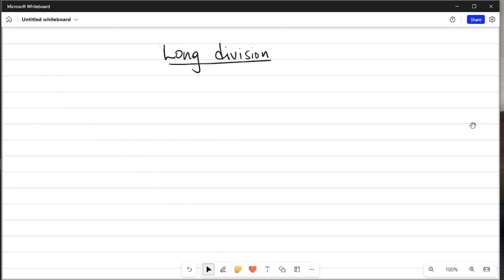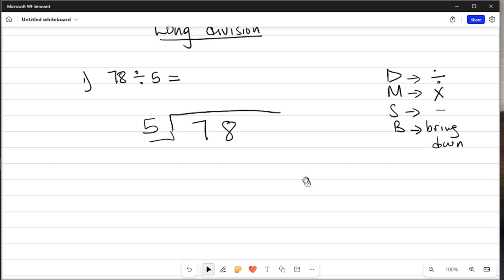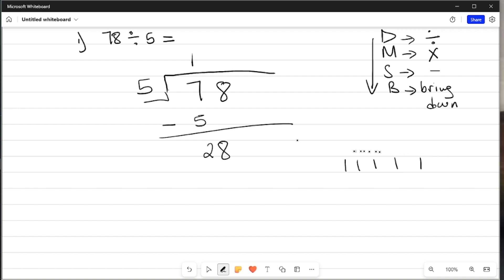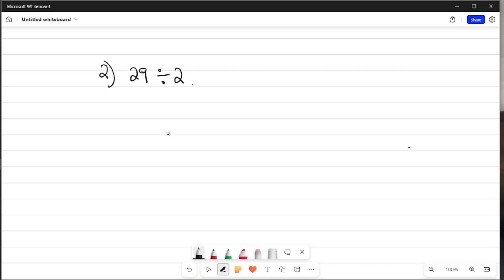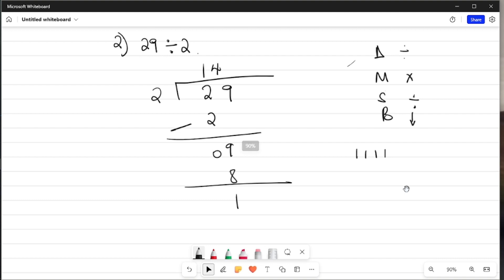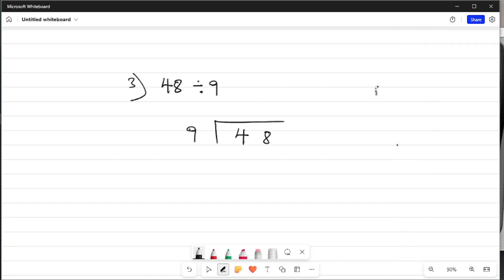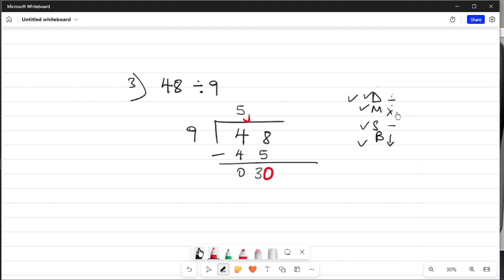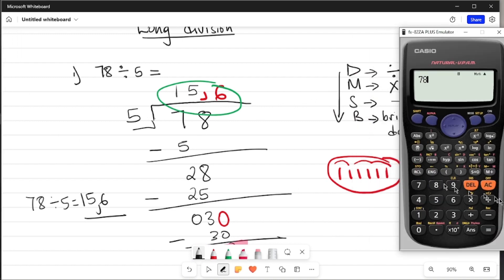Long Division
🎉 Calling all math enthusiasts and Grade 9 students, Aiden and Amber! 🎉

Are you ready to conquer long division like a pro? Look no further, because in this video, we've got you covered! Long division can seem daunting, but with the right guidance, it becomes a breeze.

In response to Aiden and Amber's request, we've put together a comprehensive tutorial to help you not only understand long division but also ace those math exams with flying colors. 📚✏️

In this video, we will:
🔢 Break down the steps of long division into simple, easy-to-follow chunks.
📊 Solve real-world problems using long division to show its practical applications.
🧠 Provide tips and tricks to make long division a piece of cake.
🤖 Explore some fun examples and interactive exercises.

So, grab your notebooks, pens, and your Grade 9 math spirit, because together, we're going to demystify long division like never before!

Remember, Aiden and Amber, you've got this, and we're here to support you every step of the way.

Let's dive into the world of long division, conquer those math problems, and make learning math an enjoyable journey. 🌟💪